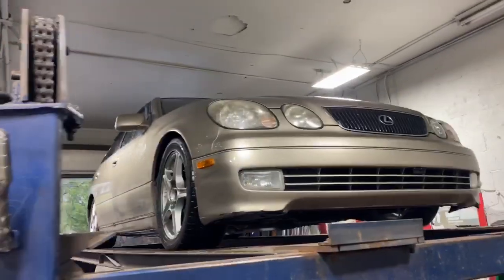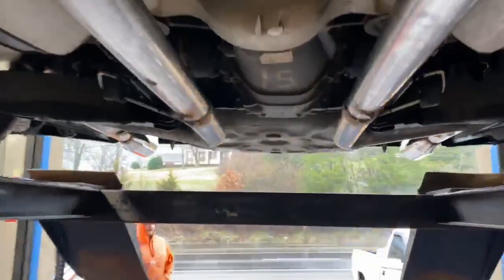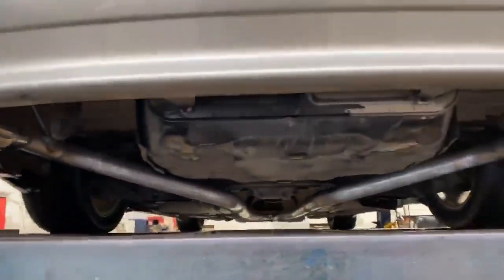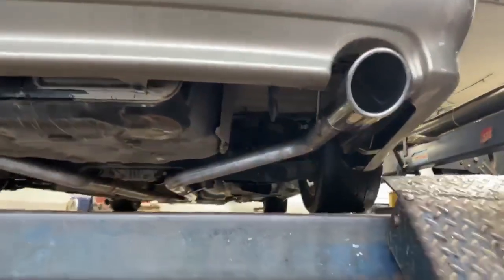1998 Lexus GS 400 V8 TRUE DUAL EXHAUST w/ STRAIGHT PIPES!!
1998 Lexus GS 400 TRUE DUAL EXHAUST w/ STRAIGHT PIPES!! WAY TOO LOUD!!